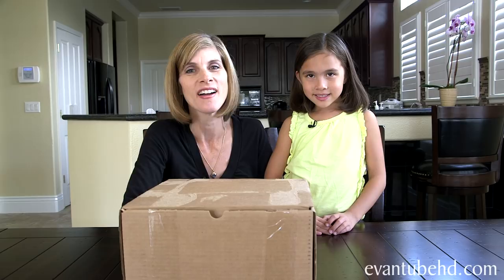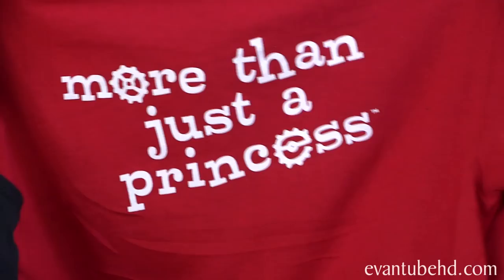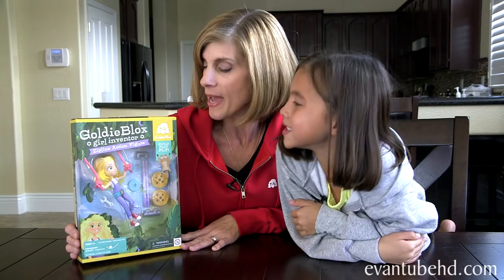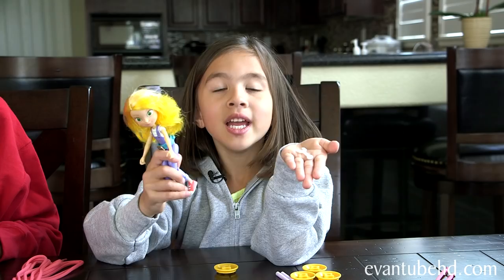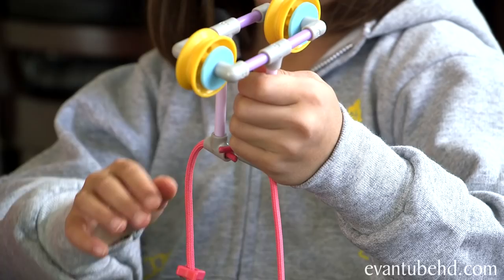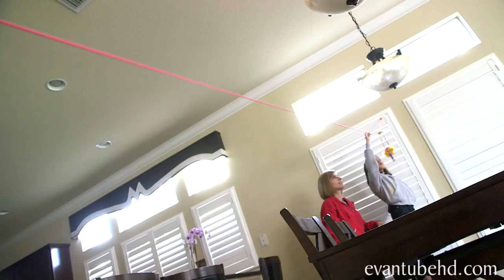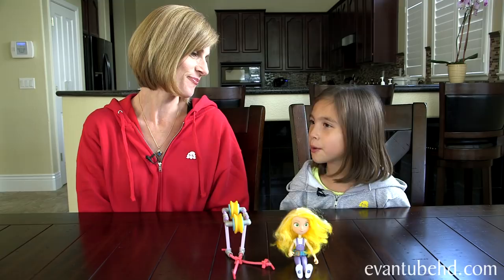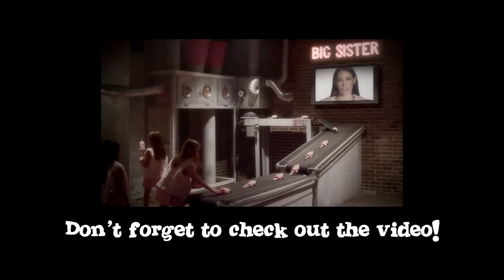Goldie Blox ZIPLINE Action Figure UnBLOXing!!!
Today we unbox a package that we received from Goldie Blox! Check out what was inside!

For the first time ever, Goldie comes to life as an action figure! More than just a doll, her articulated shoulders, hips, knees and joints along with specially designed hands and feet are designed for action. With the included construction kit, kids learn how to build Goldie a 13' zipline and send her soaring!

Encourages spatial skills, basic engineering principles (suspension), and confidence in problem solving.
Kids can now bring Goldie along and place her in the middle of the action with specially designed feet that fit on axles and hands that grip.
New pieces! The GoldieBlox action figure comes with newly designed pieces that are compatible with all existing GoldieBlox construction sets.
Includes: 1 action figure with articulated shoulders, elbows, hips and knees, 1 action figure tool belt, 1 action figure wrench, 4 wheel ends, 4 elbow joints, 4 T joints, 6 mini axles, 2 short axles, 2 spacers, 4 washers, 1 4-meter long zipline.

GoldieBlox is a book series and construction toy designed for girls to give them more options beyond "the pink aisle". To give them more options than just being princesses, pop-stars, and beauty queens, to be builders and inventors. GoldieBlox aims to spark an interest in engineering and technology at a young age, develop spatial skills, and give the girls the confidence they need to become the builders of our future.

GoldieBlox was created by Stanford graduate and engineer Debbie Sterling in order to introduce the world of engineering to young girls.  Her company's goal is to inspire the next generation of female engineers . Girls are losing interest in math and science as young as age 8. Take a walk through a toy store and you can begin to see why; the "blue aisle" is filled with construction toys and chemistry sets, while the "pink aisle" is filled with princesses and dolls. Research shows that the earlier kids get interested in math and science, the more likely they are to go into those fields as adults. It's time we gave girls more options. Goldie's stories encourage girls to build, developing the spatial skills that are fundamental to engineering. While the story unfolds, girls get to build what Goldie builds. The effectiveness of GoldieBlox isn't based on assumption. We spent a year researching gender differences, talking with Harvard neuroscientists, and observing children's play patterns. GoldieBlox stories leverage girls' advanced verbal skills to help develop and build self-confidence in their spatial skills. So why are female engineers important? As it stands, only 11% of engineers in the US are women, even though engineering and tech are two of the fastest growing fields in job creation. Most importantly, engineers are literally the builders and designers of our world; from the products we use, to the way we communicate, to the cities we inhabit. Gender equality in these fields will provide the balance and innovation that we all need to thrive; the female perspective is indeed a valuable one. GoldieBlox will nurture a generation of girls who are more confident, courageous and tech-savvy, giving them a real opportunity to contribute to the progress made by engineers in our society. It's 2013. It's about time we opened our girls' minds beyond the pink aisle. It's time to build a new story so our girls can help build our future.